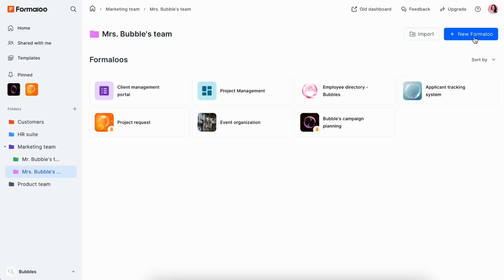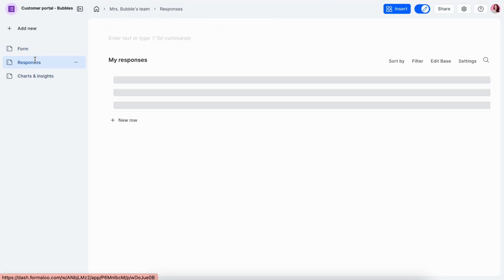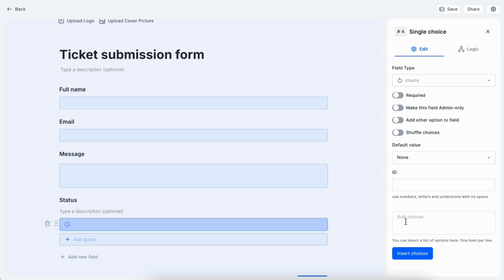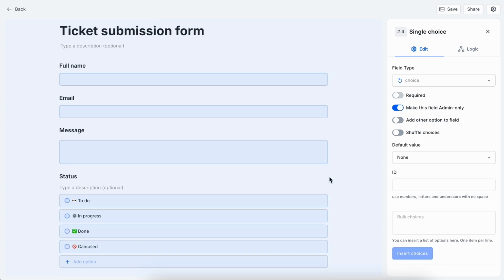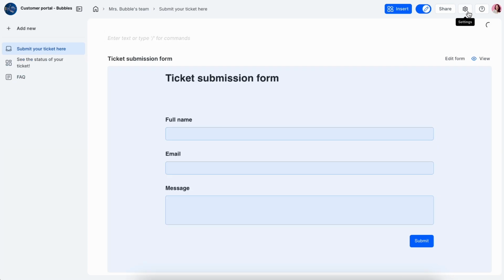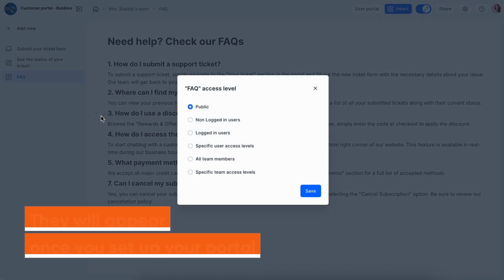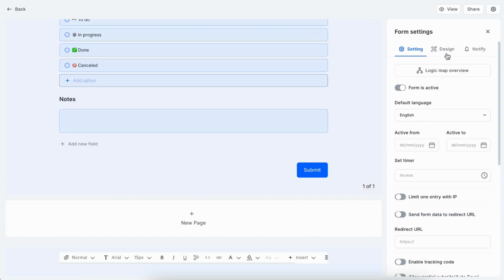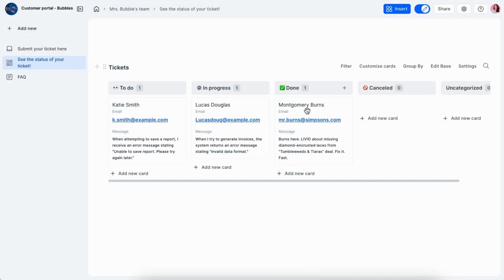Ticket management system creation tutorial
🎟️ Learn how to create an efficient ticket management system with Formaloo!

This tutorial covers setting up two dashboards: a client portal for submitting and tracking tickets, and an admin dashboard for managing and commenting on tickets.

👉 Discover how to customize forms, add Kanban boards, enable public view, and manage access levels.

0:00 Intro
0:24 Set up a customer portal
0:50 Edit the form
0:55 Add an admin-only field
1:34 Connect form to a Kanban board
1:42 Enable the portal mode
2:02 Share portal's access
2:09 Set up a ticket management app
2:22 Share dashboard access with your team
2:38 Results
2:45 Outro